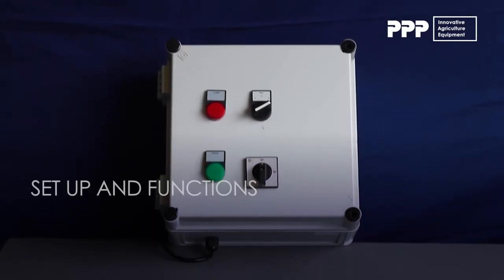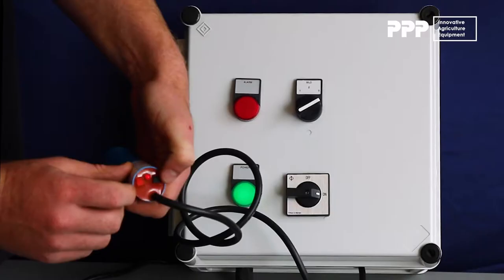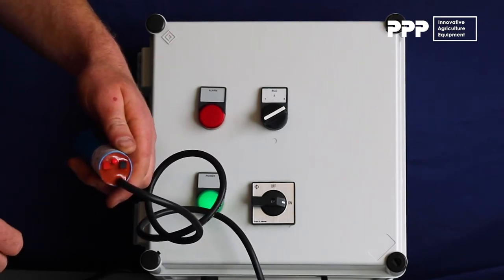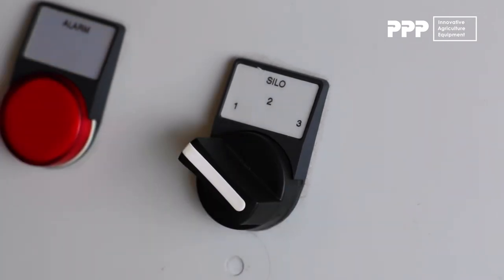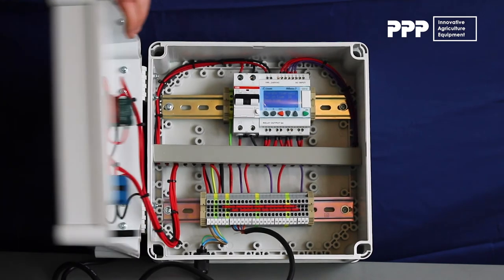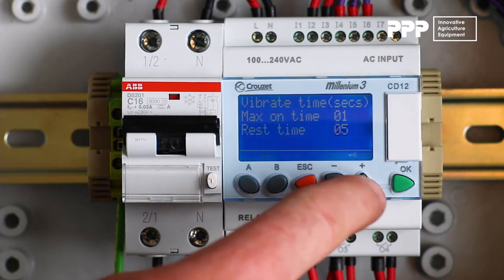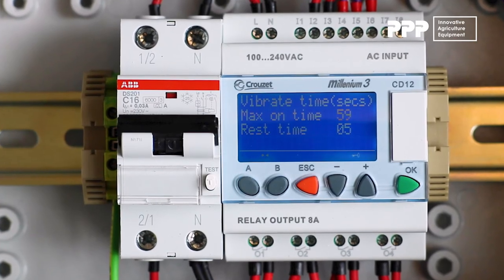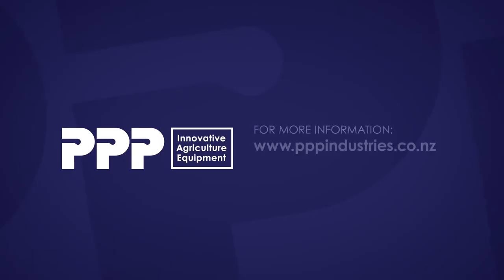PPP Vibrator Control Box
A How To Video | How to Set-up your PPP Vibrator Control Box